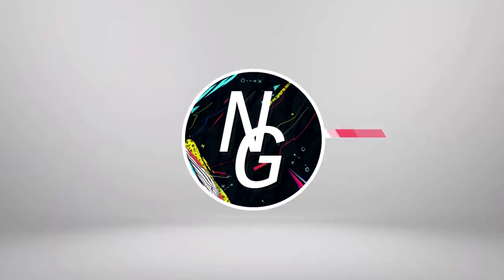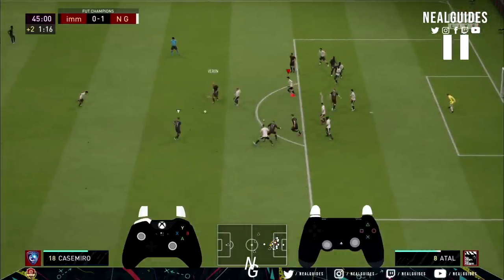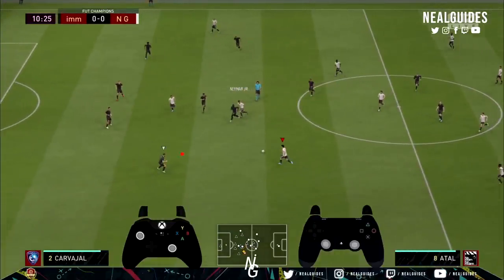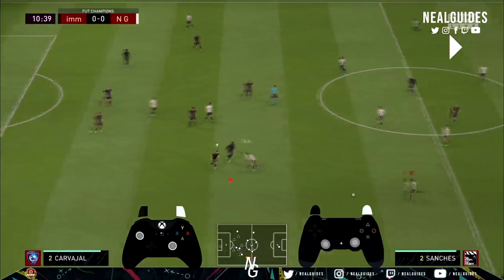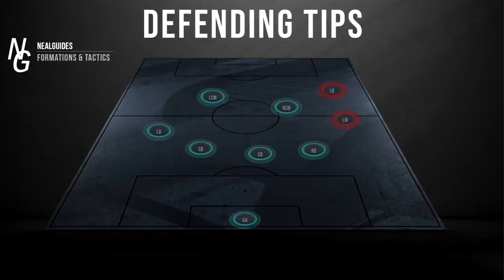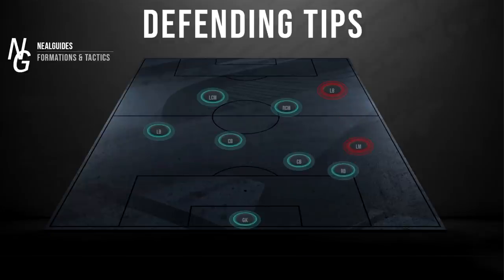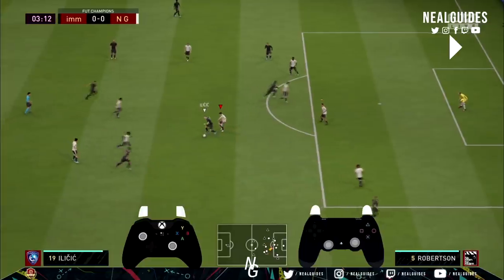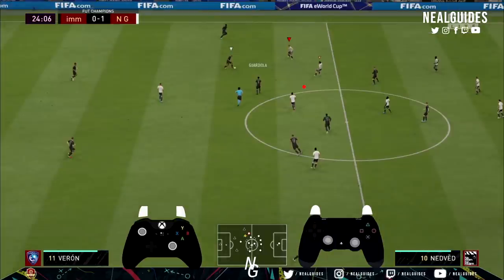FIFA 20 - How To Defend Like An Elite Player / Defensive Mistakes Gold Players Make (TUTORIAL)